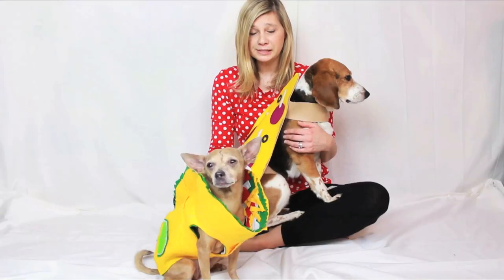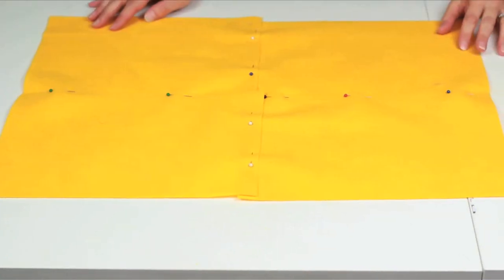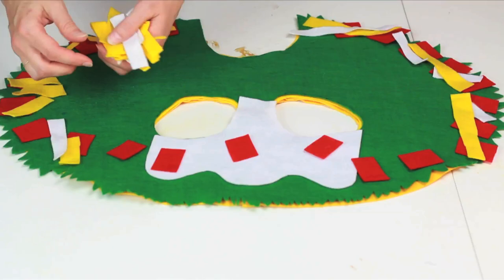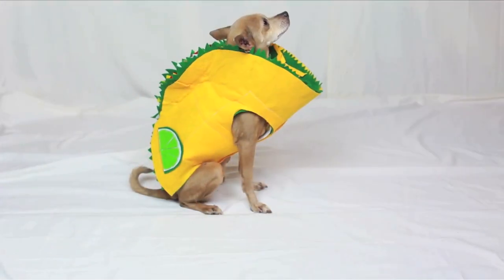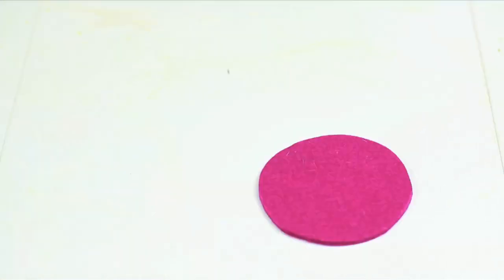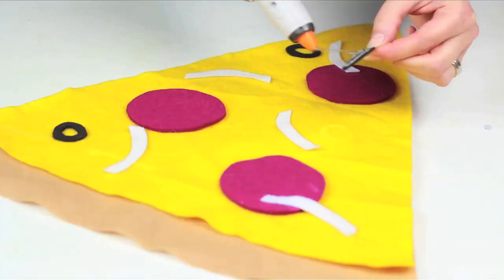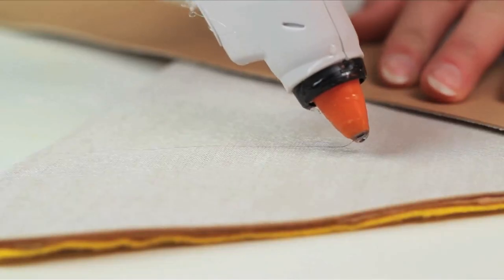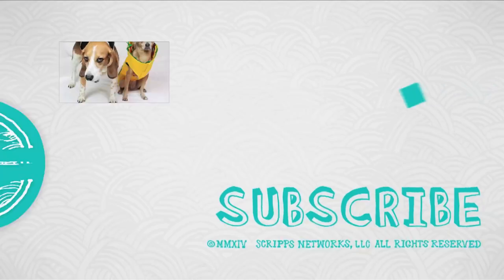Last Minute DIY Emoji Dog Costumes - HGTV Handmade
Halloween can include the dogs and cats this year when you make them a quick and easy Taco and Pizza Emoji costume. Animals don't want to be left out and emoji food costumes are super fun, so in about an hour, you can whip up the newest taco emoji for your friend, or stick with the old classic, pizza. Your puppies will be the hit trick-or-treating this year!